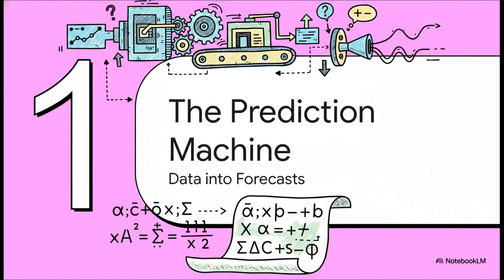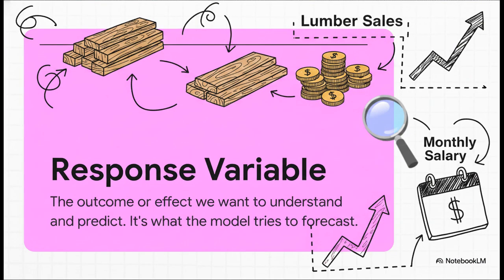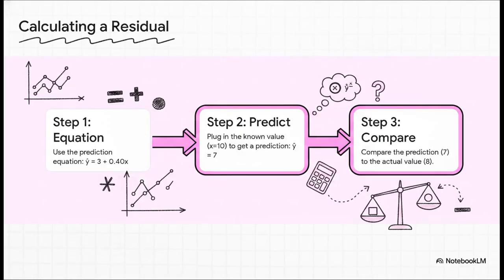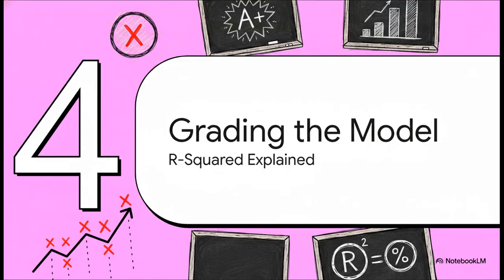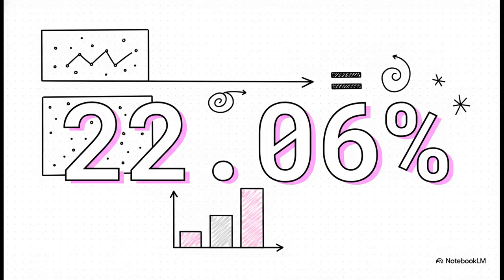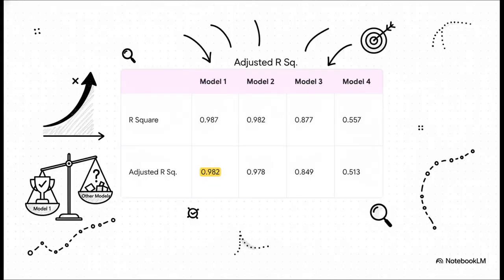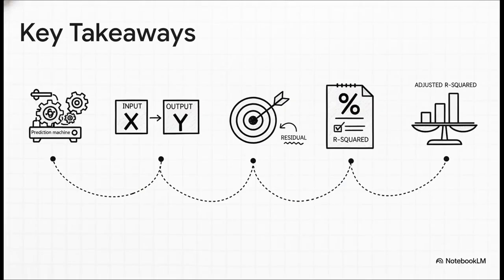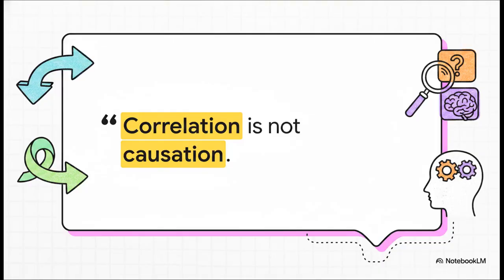Regression Analysis Explained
An overview of regression analysis